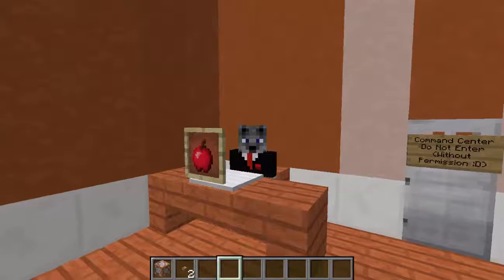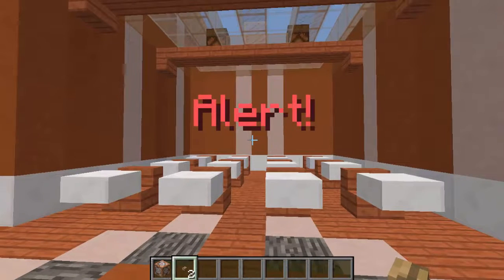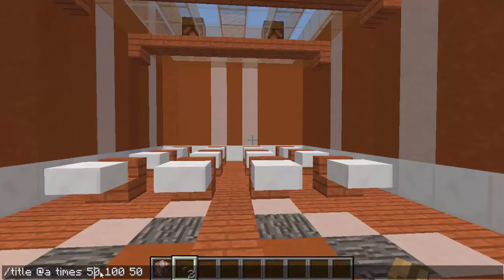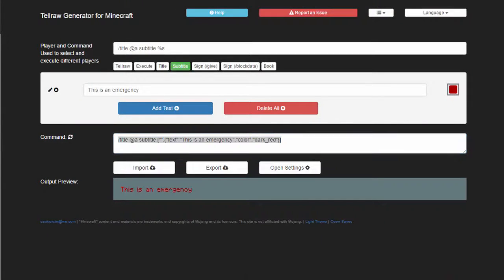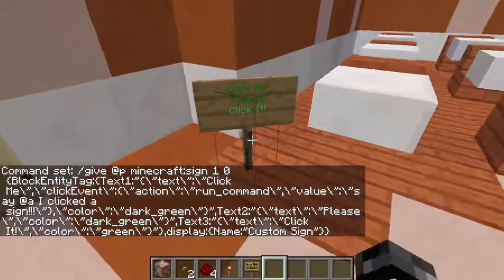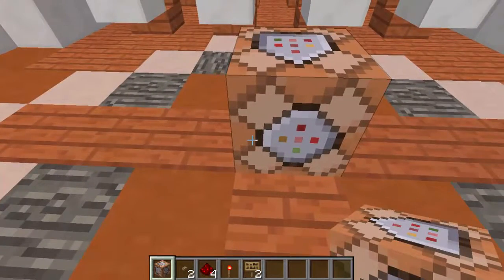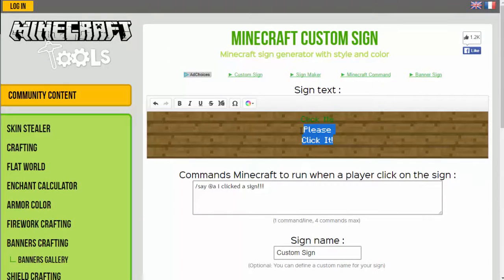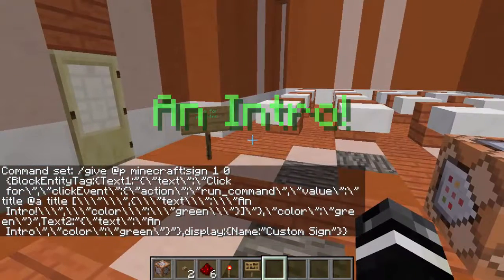Titles and Sign Data Minecraft Tutorial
We go over Chapter 3 of the Command block Academy book which covers custom titles and signs.